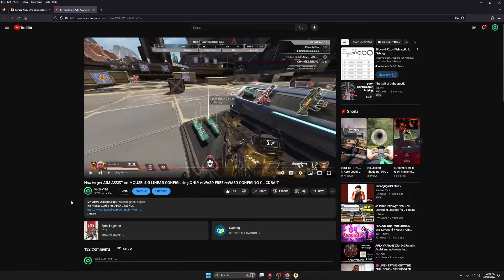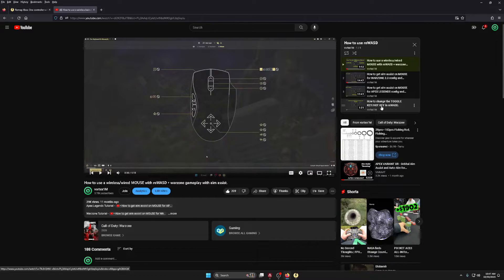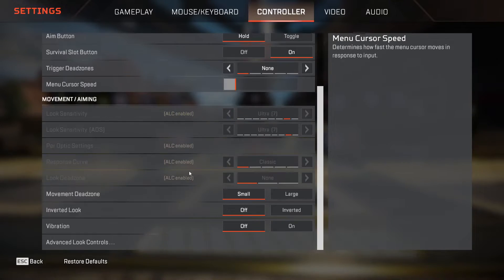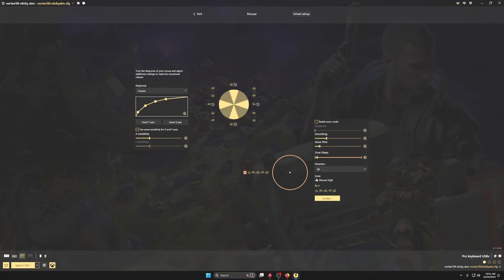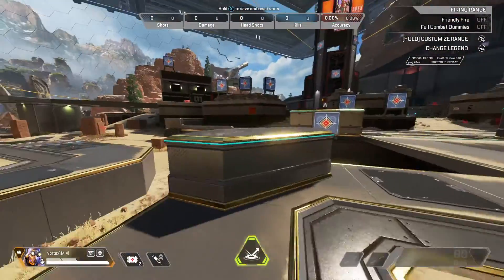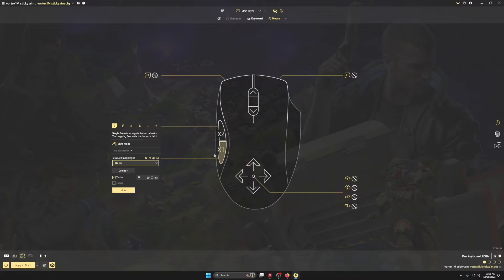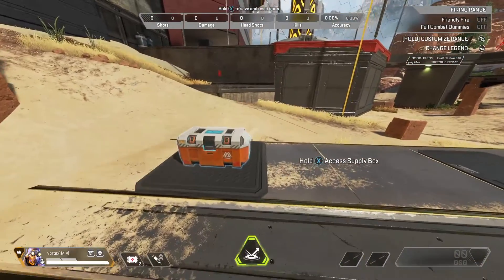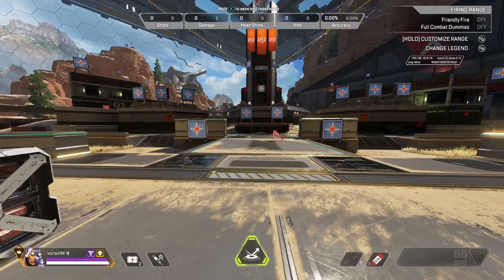How to get Aim Assist on Mouse: Sticky aim, Super Glide, Tap Strafe, Armor swap macro.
This videos Config For APEX LEGENDS

- My hardware -
Mouse - Logitech G Pro wireless

I try to answer all questions and will help you on DISCORD!